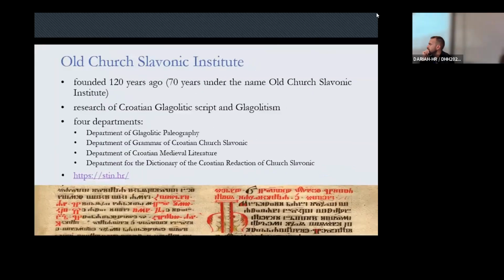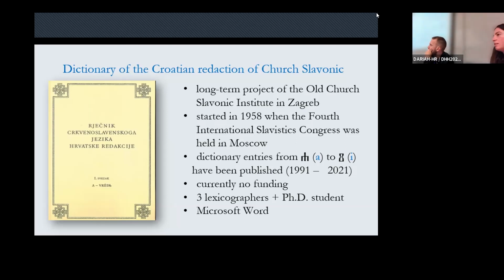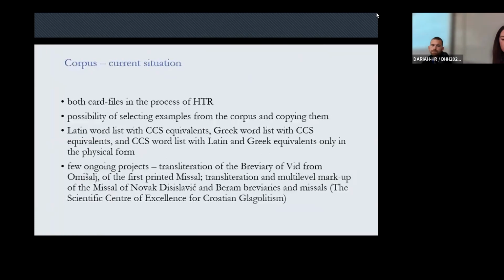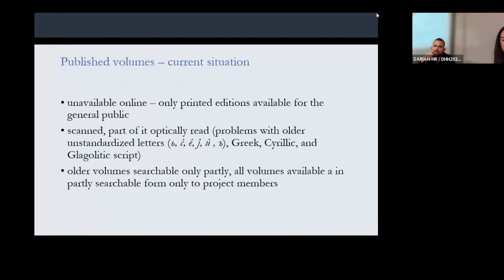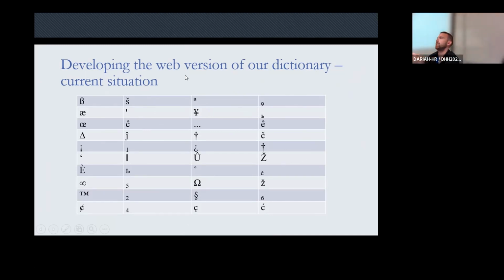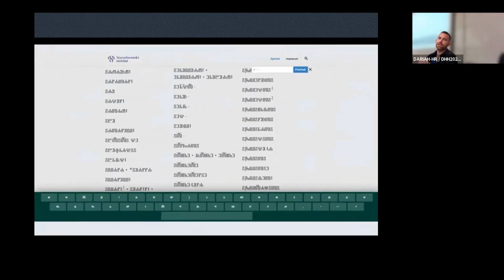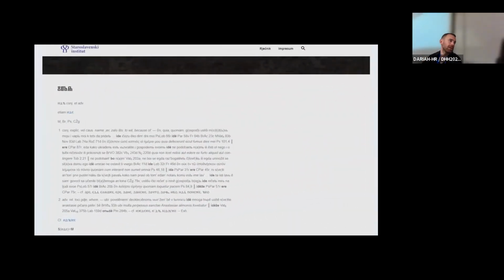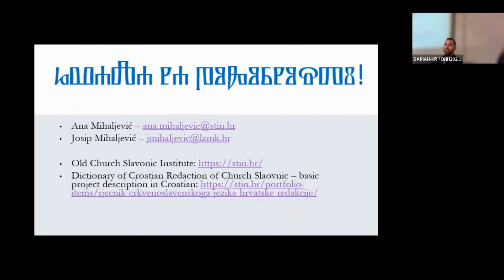Ana Mihaljević and Josip Mihaljević DHH2022 – 2nd DARIAH-HR conference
2nd DARIAH-HR international conference „Digital Humanities & Heritage“, Rijeka, 12-14 October 2022

Ana Mihaljević, Josip Mihaljević: „Transferring the Dictionary of the Croatian Redaction of Church Slavonic to the Web“

Abstract of the presentation and presenter's biography available in the Book of Abstracts